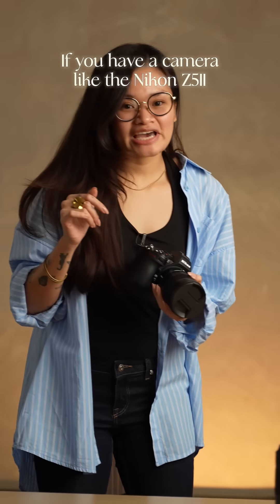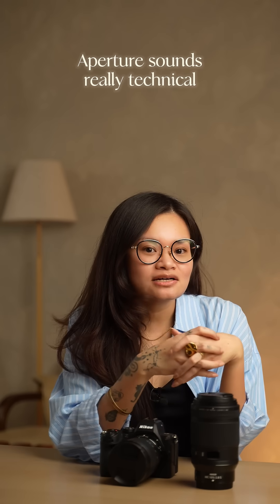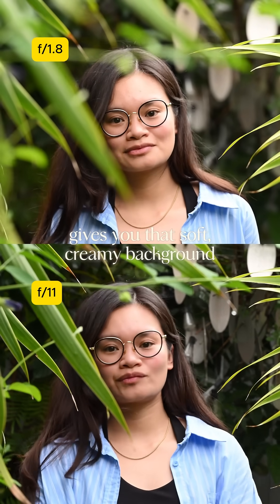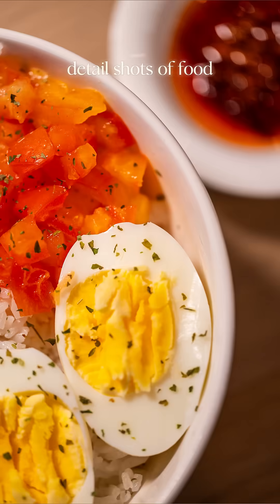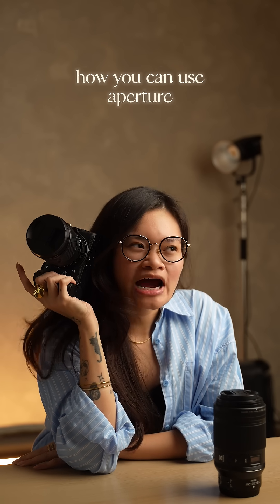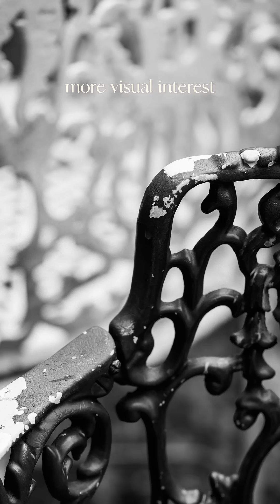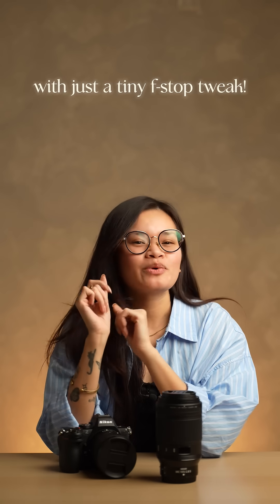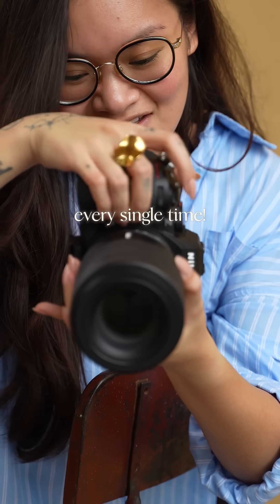Snap Smarter, Film Better: What’s aperture and how you should use it!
Aperture for Beginners – Made Simple with the Nikon

Ever wondered how aperture works? Junessa Rendon (@junessarendonphotography on IG) breaks it down, from brightness to background blur all using the Nikon Z5II. A quick, simple guide to help you shoot with more control and confidence.